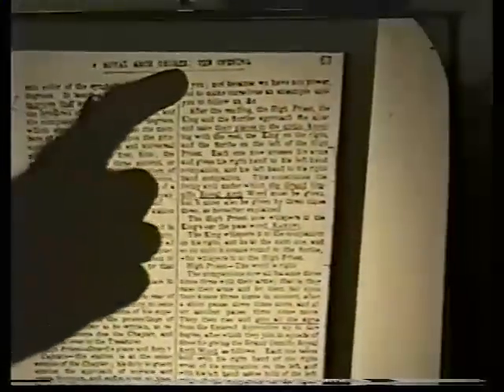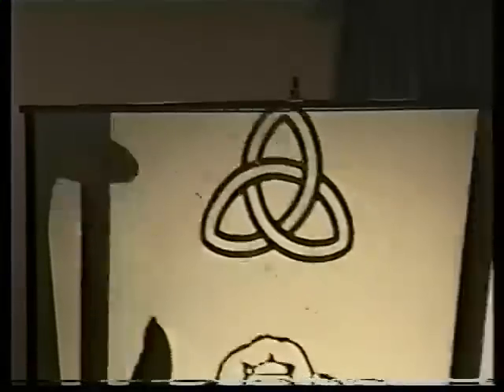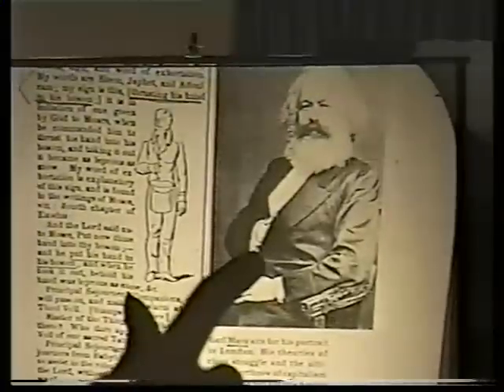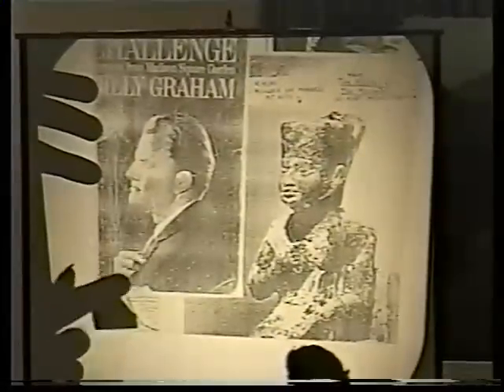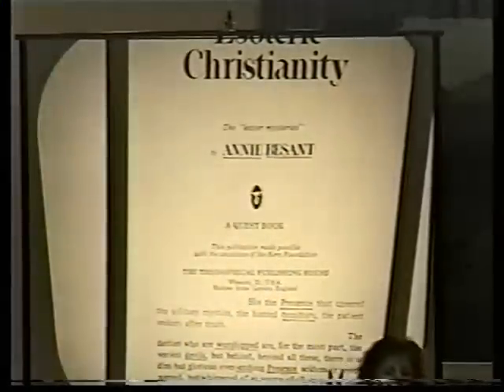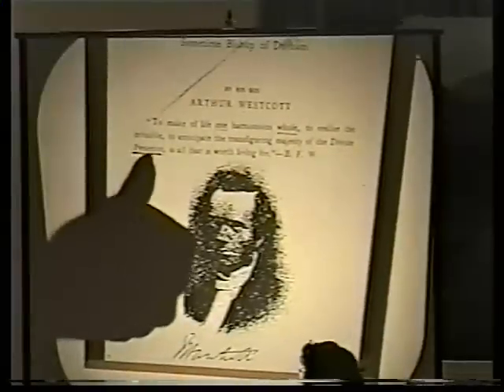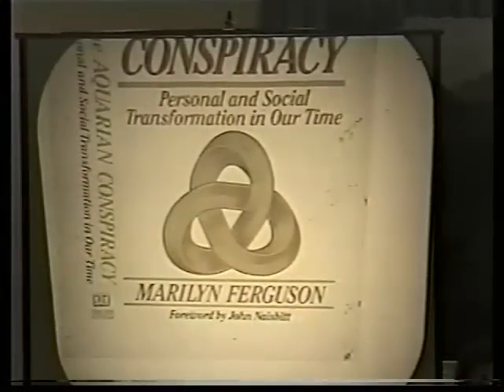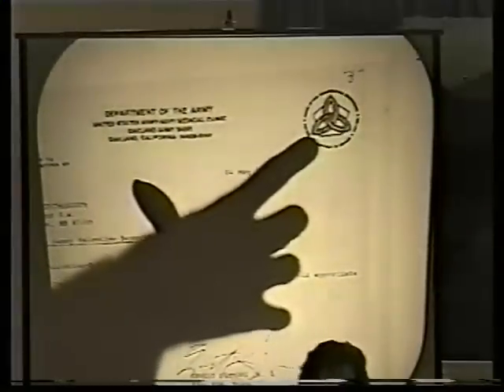Gail Riplinger: The Dangers of the New King James Version of the Bible - 2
Gail Riplinger presents some very scary things that are involved with the New King James Version of the Bible!